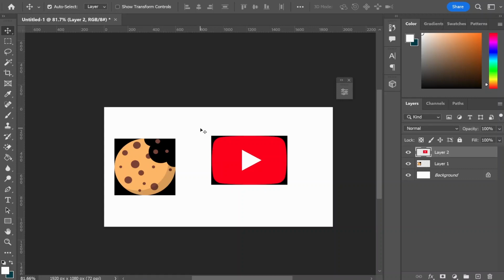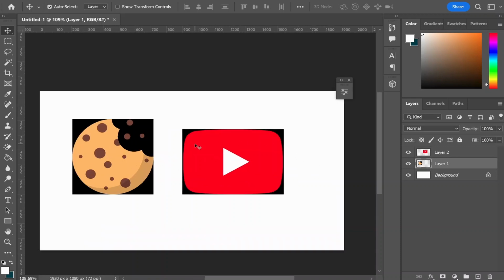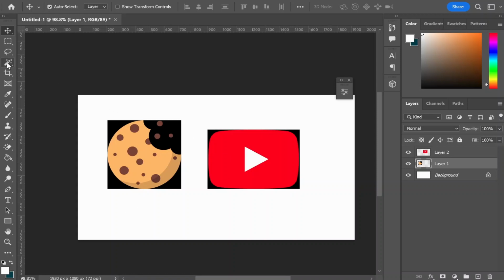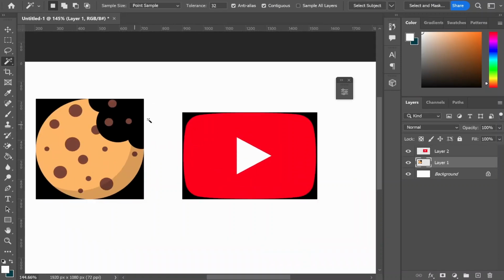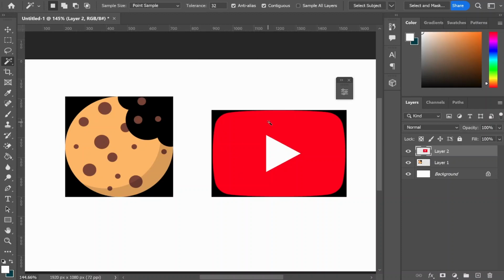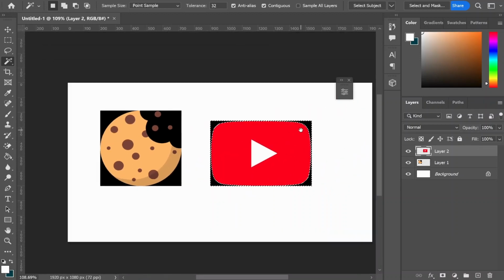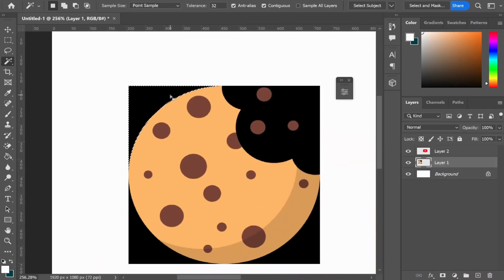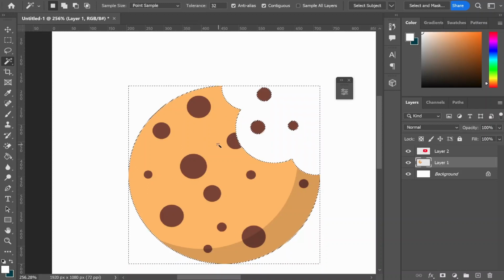How To Make Black Background Transparent in Photoshop (Remove Background From Photo)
In this video, I show you how to make black background transparent in Photoshop. This is a simple tutorial that is useful for removing a black background from a logo/photo.